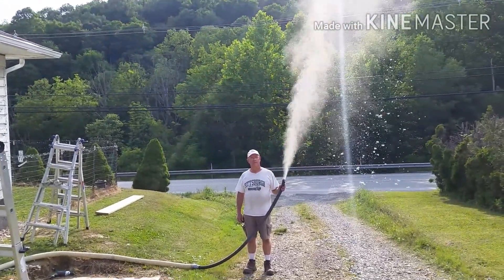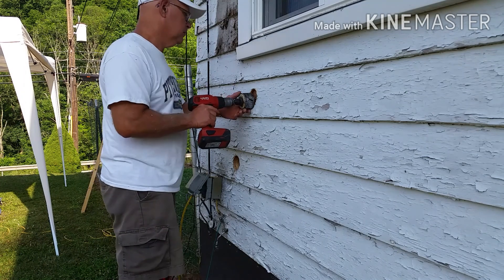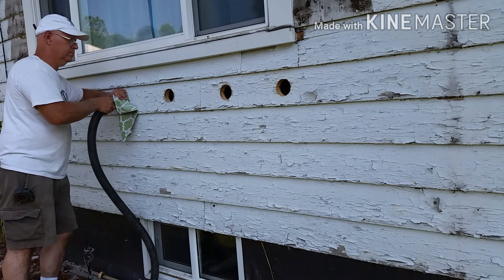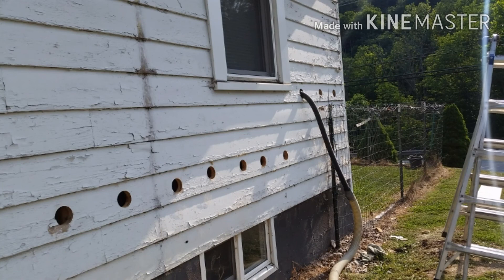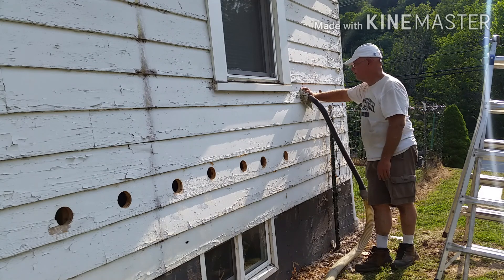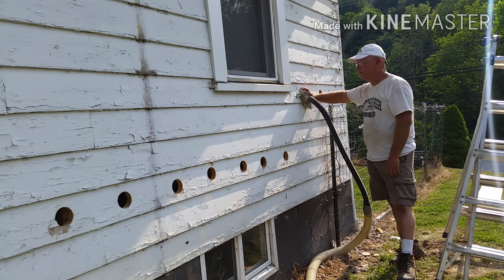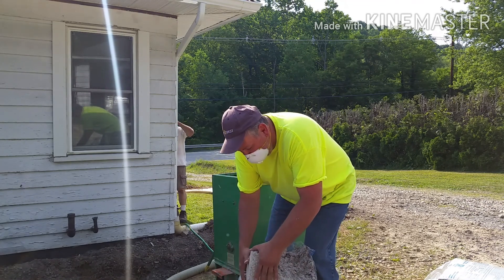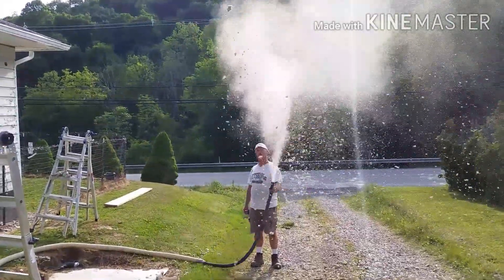How to Dense Pack Blown Insulation from Exerior Walls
In this video I show how to dense pack exterior walls with cellulose insulation. For many years I was certified through Building Performance Institute as a Building Analyst. We use cellulose over fiberglass because dense packed cellulose is significantly better at restricting air infiltration and preserving the desired temperature of the building. Follow along as we raise the efficiency and comfort level through blown in insulation,